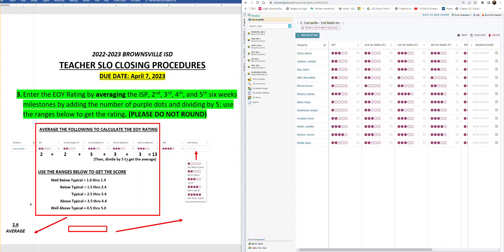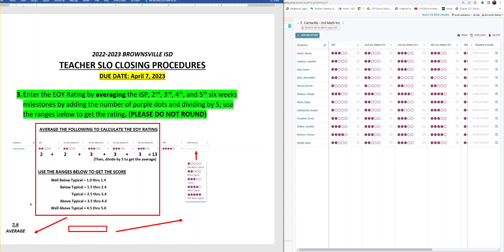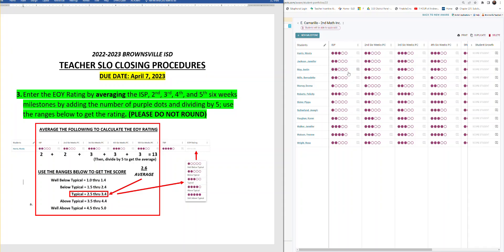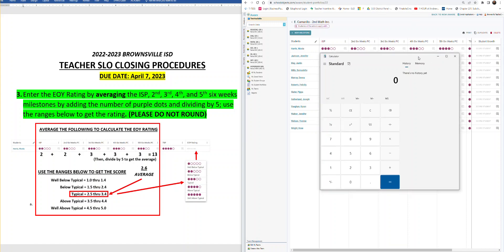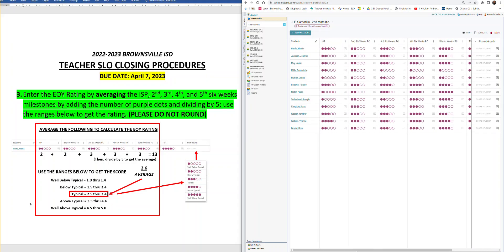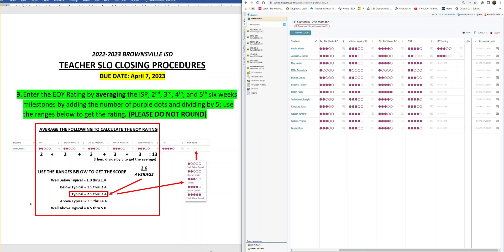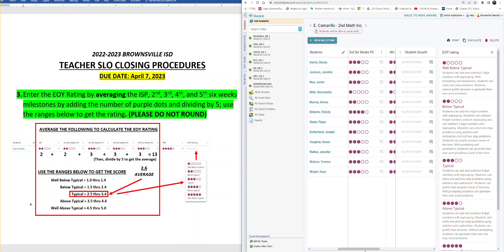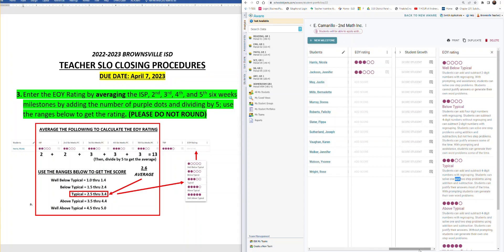TEACHERS: STEP 2 CLOSING THE SLO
3. Enter the EOY Rating by averaging the ISP, 2nd, 3rd, 4th, and 5th six weeks milestones by adding the number of purple dots and dividing by 5; use   the ranges below to get the rating. (PLEASE DO NOT ROUND)

Well Below Typical = 1.0 thru 1.4
          Below Typical = 1.5 thru 2.4
                      Typical = 2.5 thru 3.4
          Above Typical = 3.5 thru 4.4
Well Above Typical = 4.5 thru 5.0